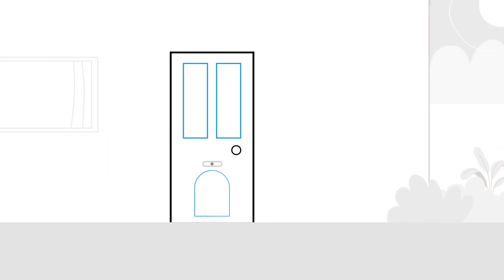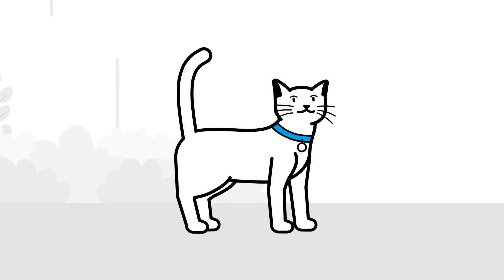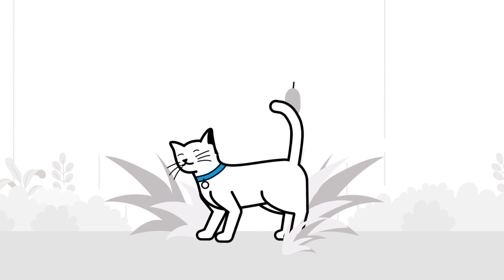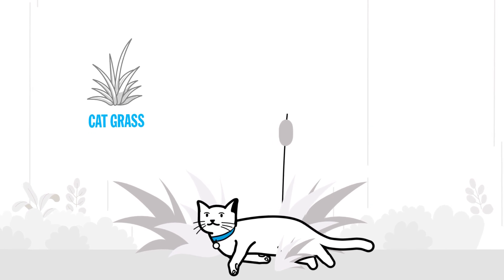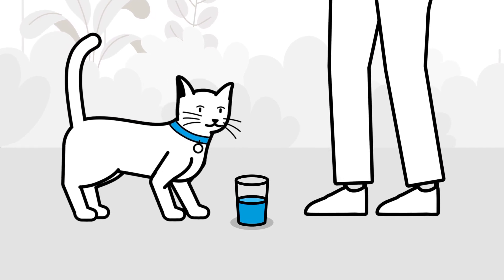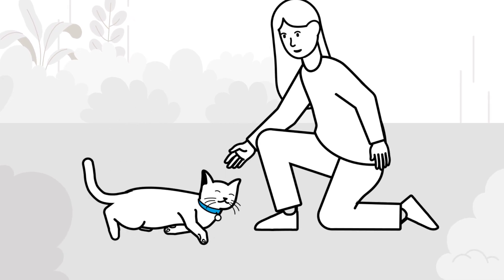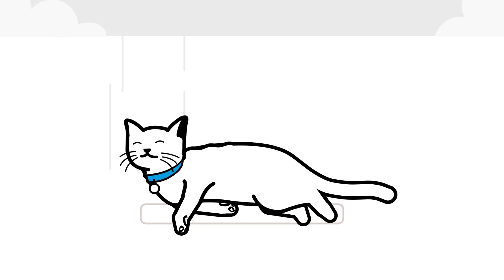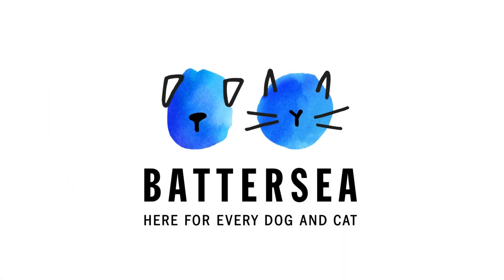Creating a cat friendly garden | The Battersea Way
Making your garden space cat-friendly can help your cat feel safe outside and give them the chance to express their natural behaviours. An outdoor space that offers your cat lots of opportunities for positive mental stimulation may also encourage them to stay within this area and not to wander too far from home. Here are Battersea’s tips on things to include in an enriching, cat friendly garden.

00:05 Why is it important to make your garden cat friendly?
00:25 Our top tips to create an enriching, cat friendly garden